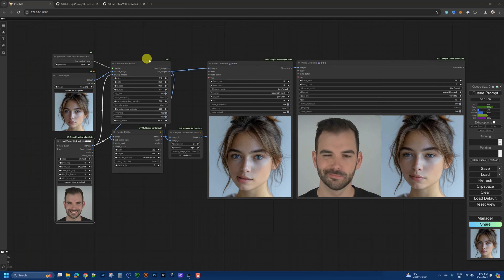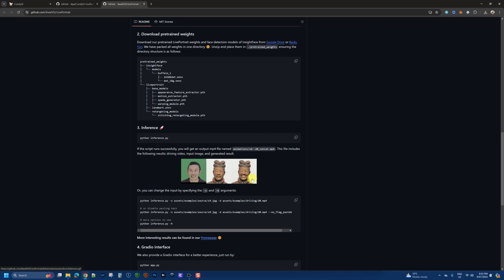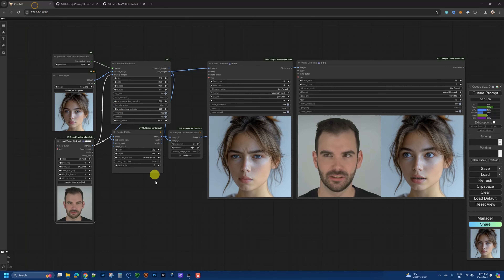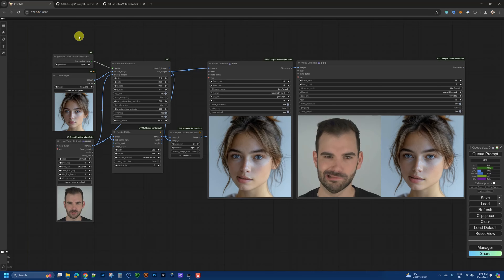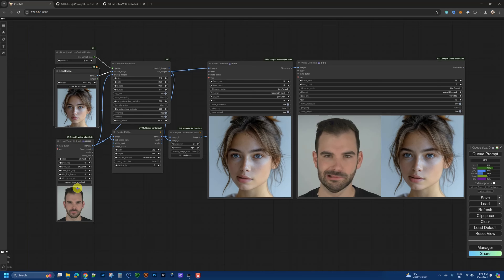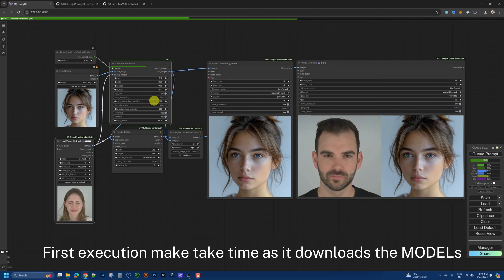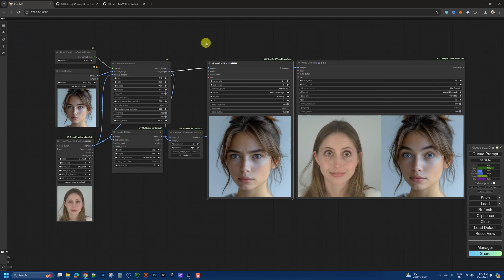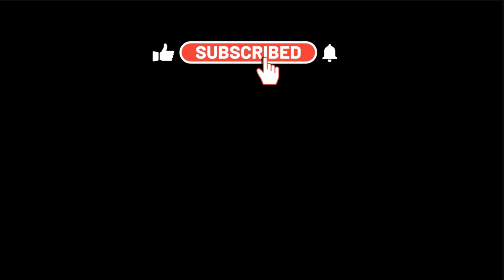LivePortrait in ComfyUI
In this video I show you how to access and install LivePortrait for ComfyUI.

I provide a link to the original repository that you can install standalone version of this if you like.

However, my preference is to Kijai's ComfyUI nodes as it allows me to run the whole thing in ComfyUI.